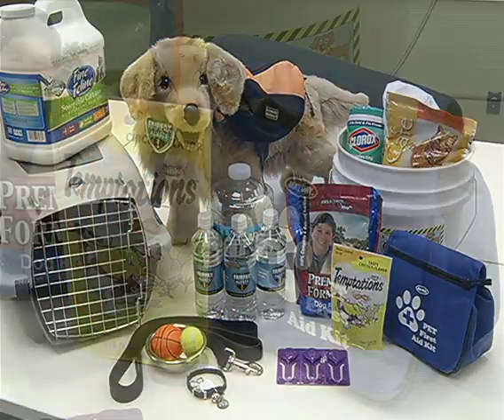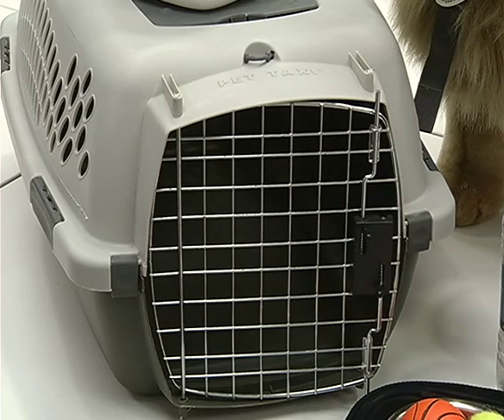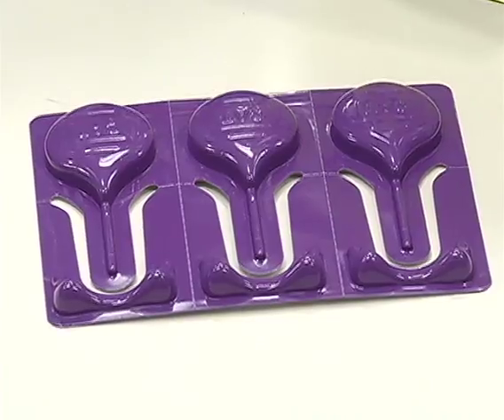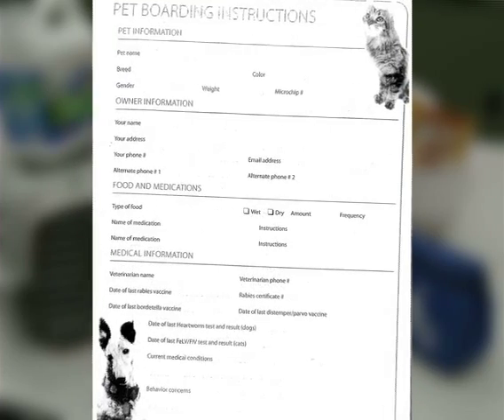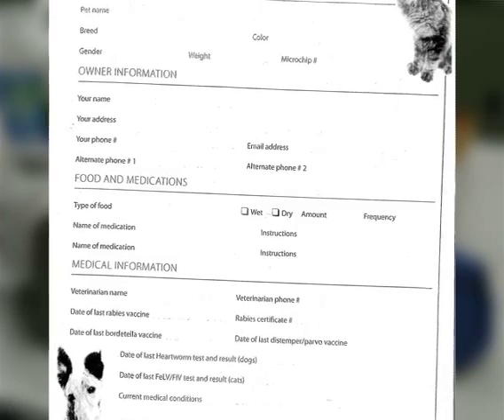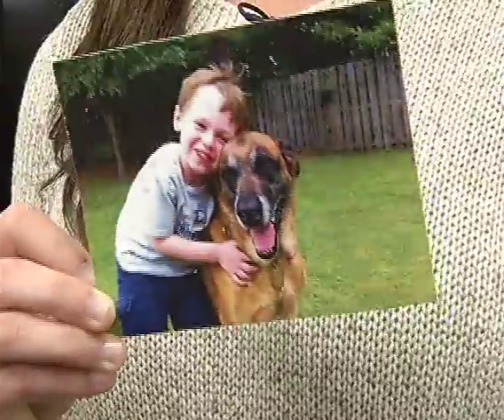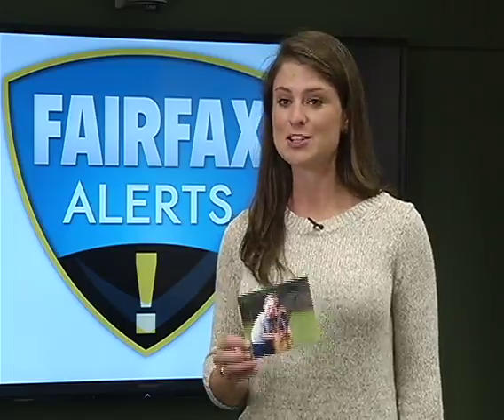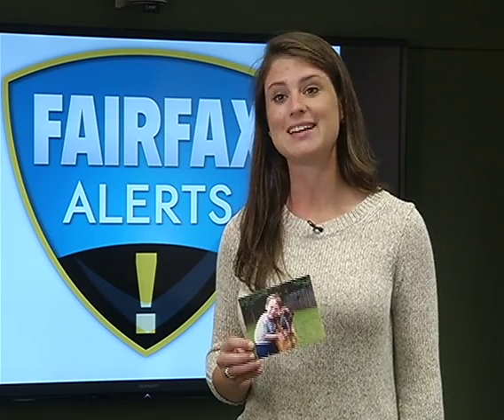Emergency Pet Preparedness Kit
National Preparedness Month 2014

The latest county information can be found on the Fairfax County NewsWire.